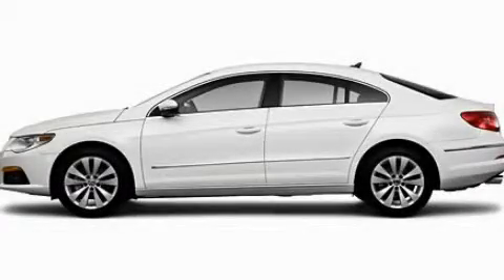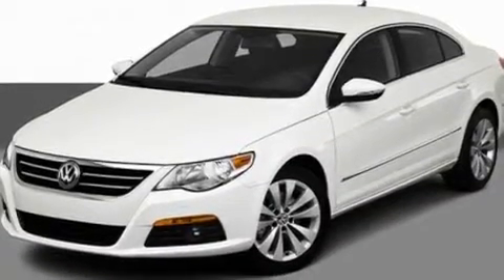2011 Volkswagen CC Perrysburg OH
Year: 2011
 Make: Volkswagen
 Model: CC
 Engine: 2.0L I4
 Trans.: Automatic
 Exterior: White
 Miles: 12
 Interior: Black